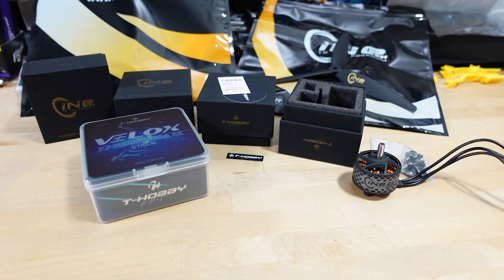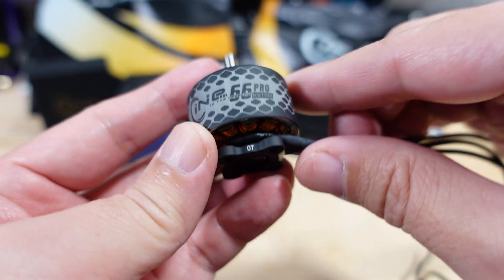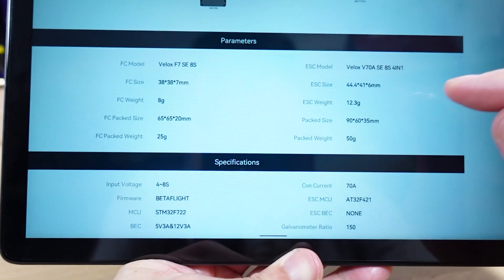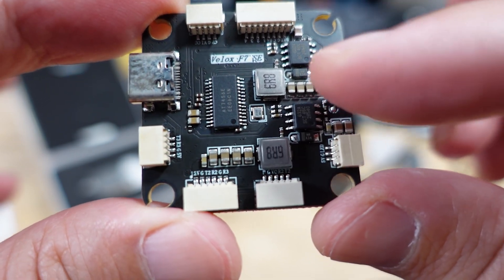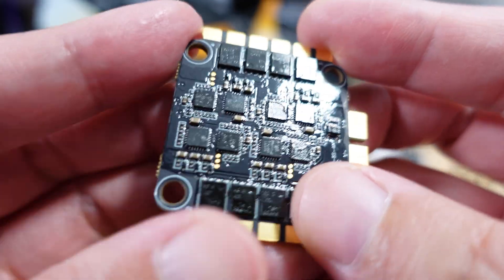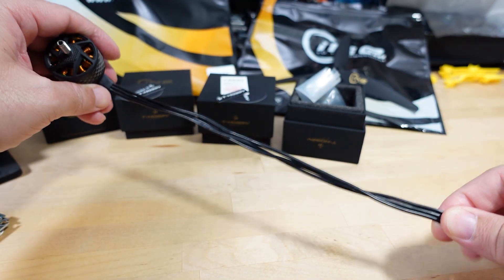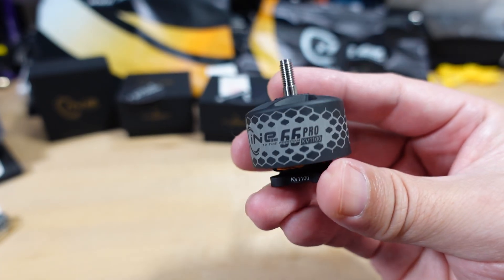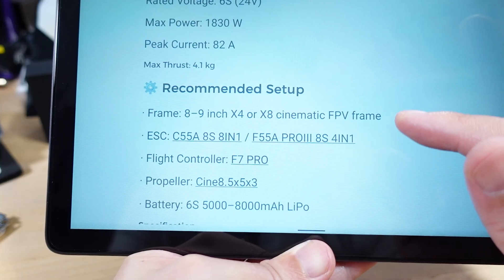Long Range FPV Drone Build Parts Overview (T-HOBBY Cine)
Toys Hobbies and Robot：BGRCNew11  11%OFF (new customer)
RC Drones ：BGRCDrones6    6%OFF
RC Parts ：BGRCParts8     8%OFF
Eachine ：BGRCEachine    10%OFF

Bitcoin - 12Y5vysDMvgqX4Z7h7iRTsgwWoCNwv9MPs
Ethereum - 0xD8f3758678F3d93539F804e36811f0A04B0D047F
Litecoin - LcyGPS2f3NZxWU6BRkCJ5qdk1zV6jUCtn8